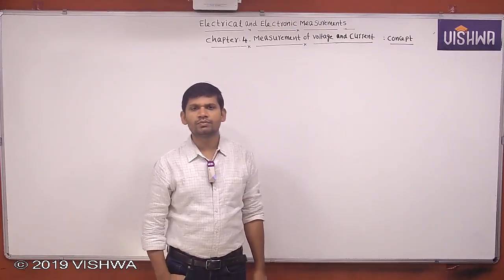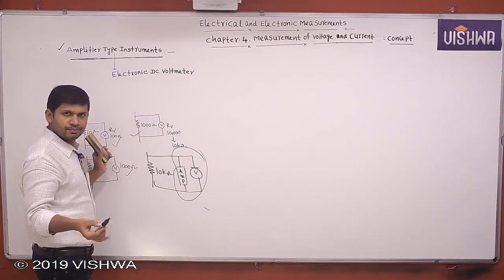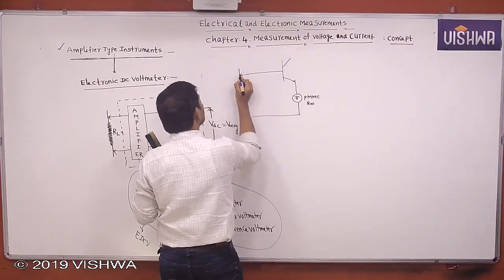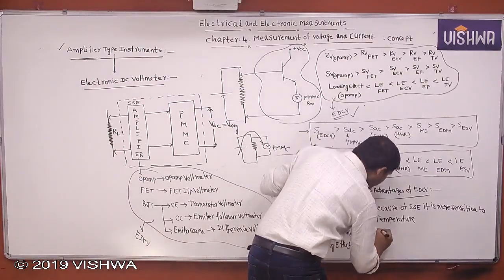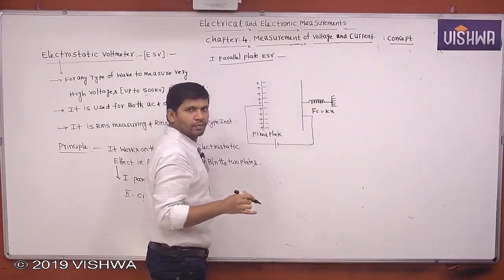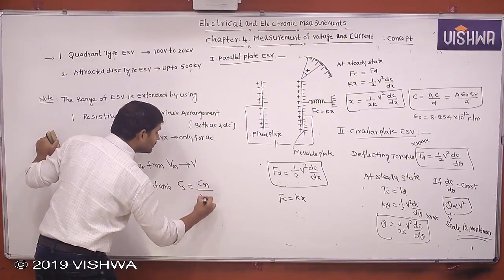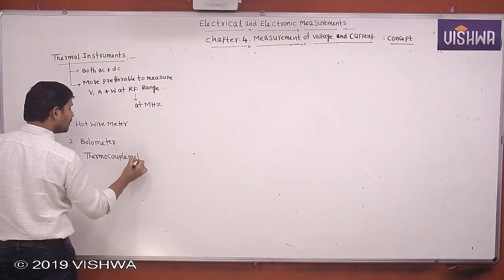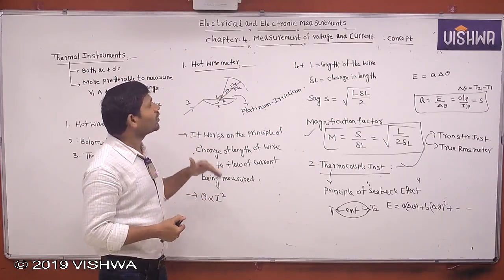GATE 2026 | AMPLIFIER TYPE INSTRUMENTS & ESV & THERMAL INSTRUMENTS | PROF. SURENDRA BABU